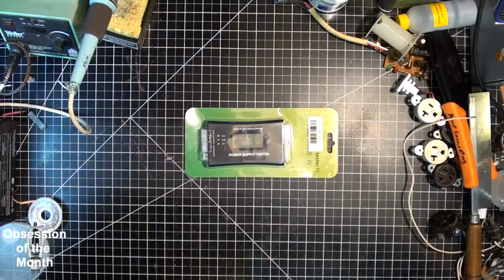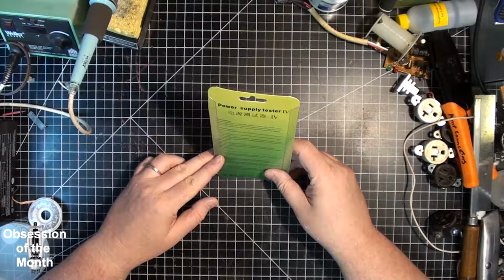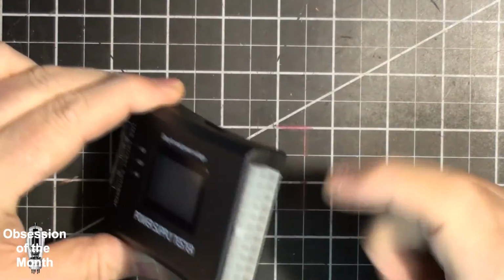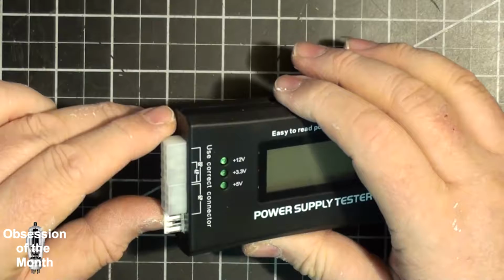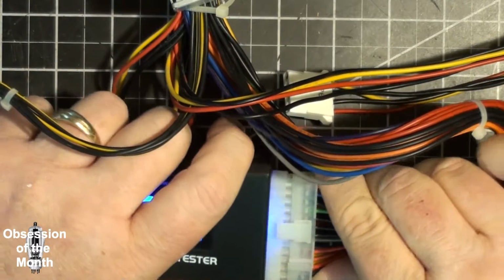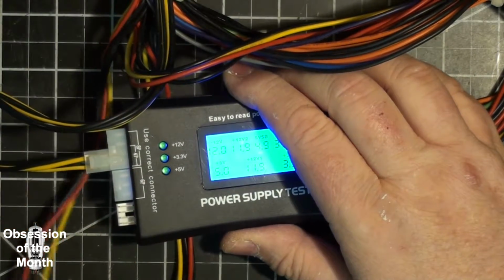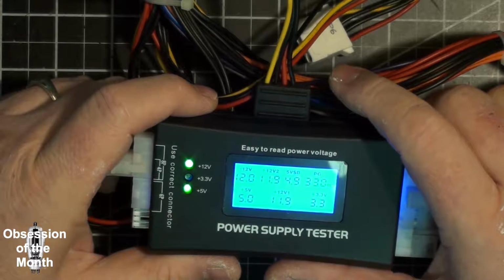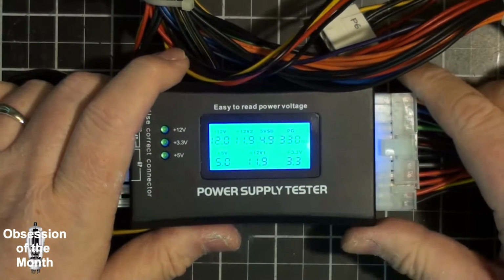Computer Power Supply Tester